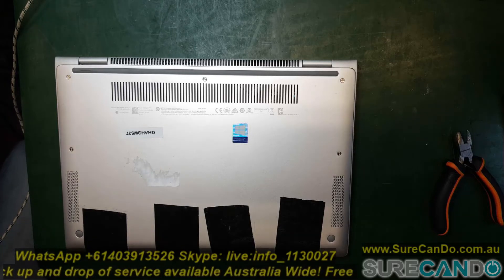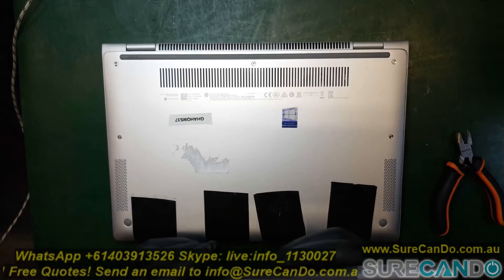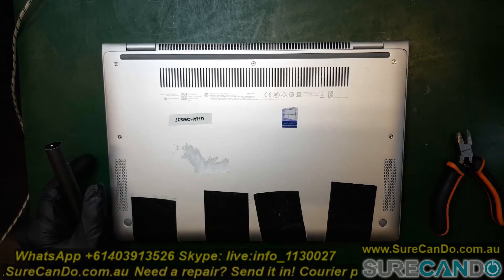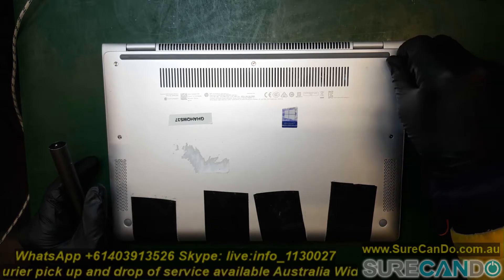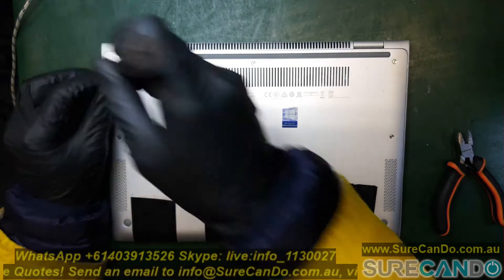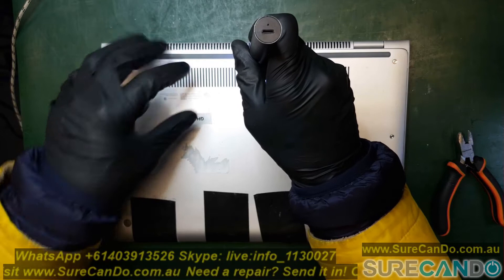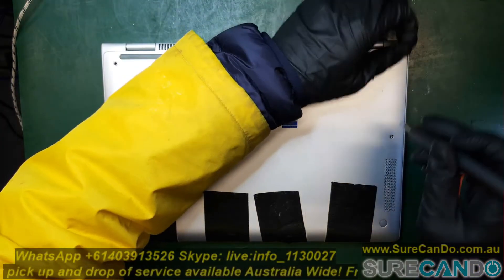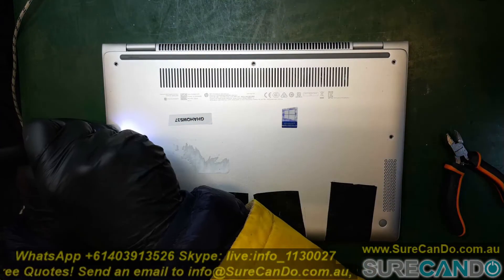HP EliteBook x360 1030 G2 1GY12PA Battery Expanded Pregnant Replacement Guide